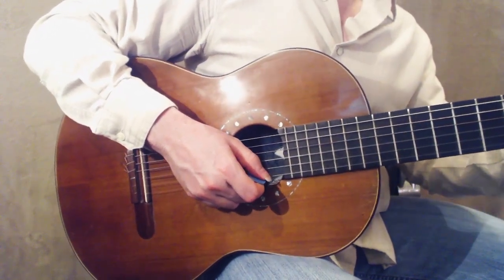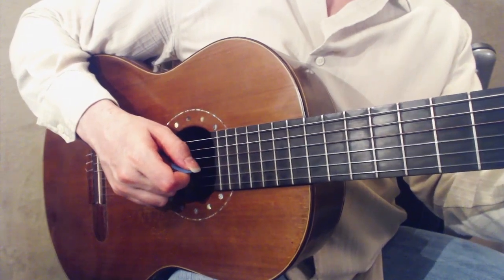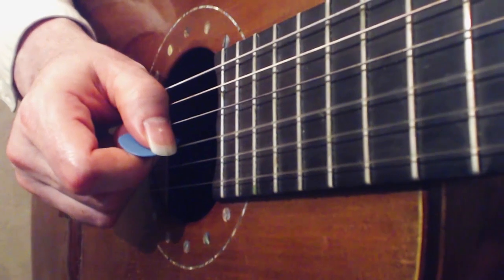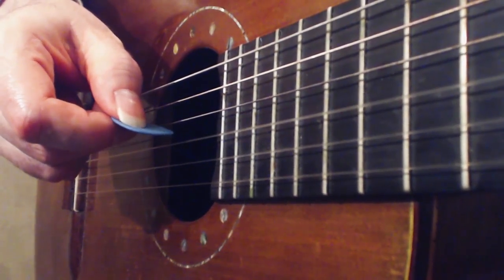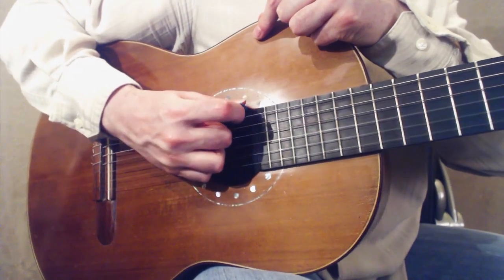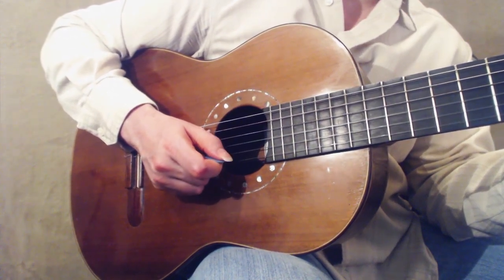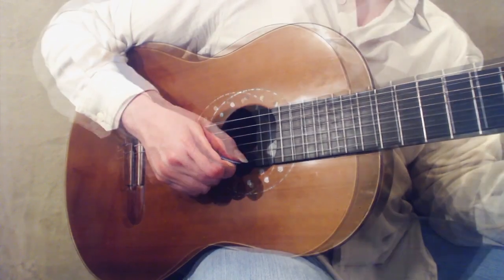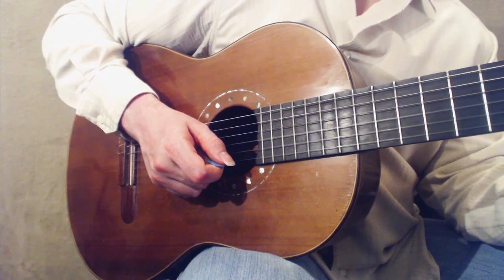Picking hand alignment on the acoustic guitar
You are just learning how to play the guitar.  Before getting frustrated over song tutorials and gimmicks that fail to address the basics, let's get started in the right direction by developing the fundamentals of guitar technique.  This is a big one to study if you are into acoustic guitar.  Picking hand alignment.  Proper alignment of the picking hand will pay off big time today and down the road by conforming your body parts to the guitar in the most natural way.  for more videos like this.  Enjoy friends!